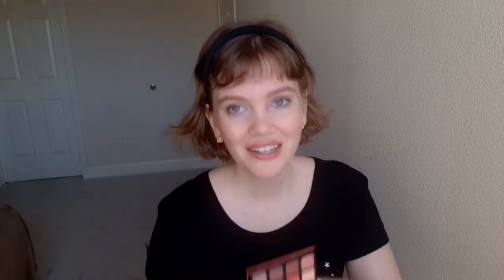Ipsy Glam Bag Unboxing | June 2021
Look, I know it's an unbagging too, but you gotta work in those keywords. At least that is my understanding of search engine optimization.